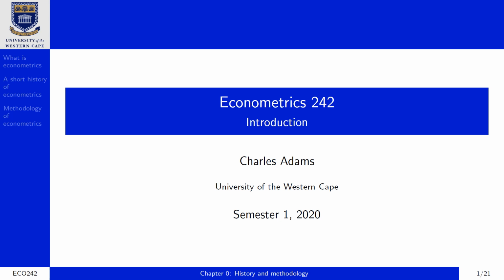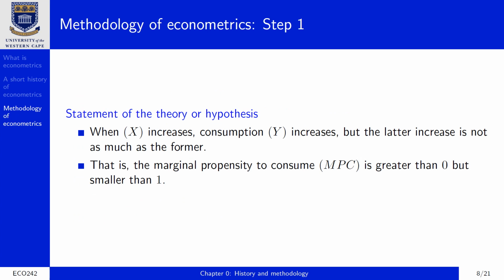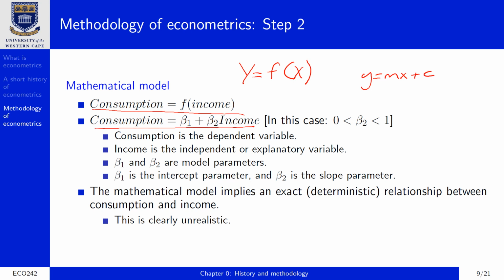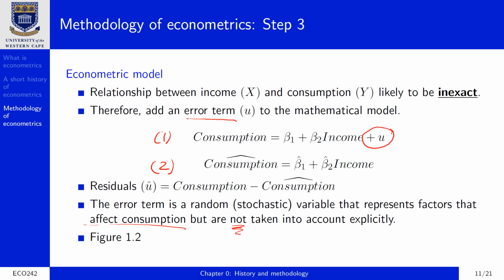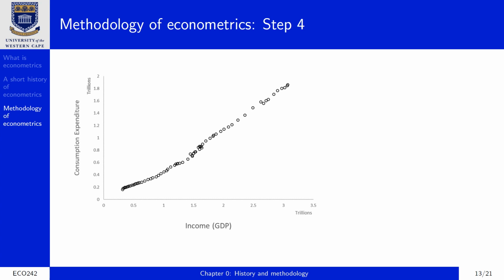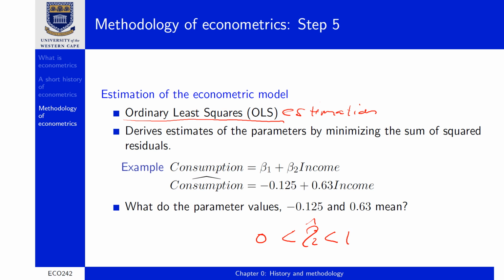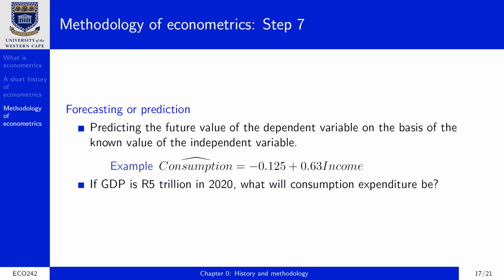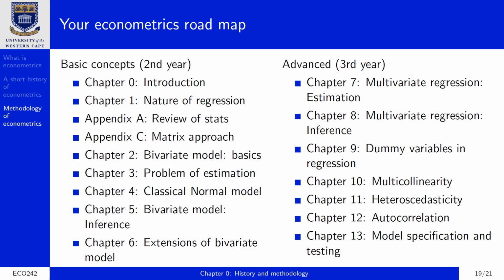ECO242 Introduction: 8 step methodology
This video takes students through the eight step methodology of econometrics in Gujarati & Porter: Basic Econometrics using the example of the consumption function.